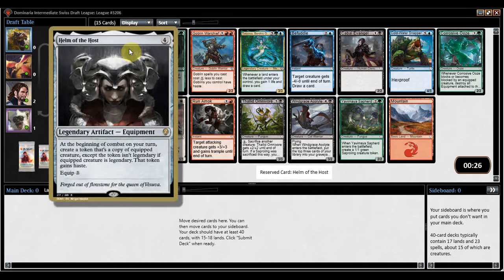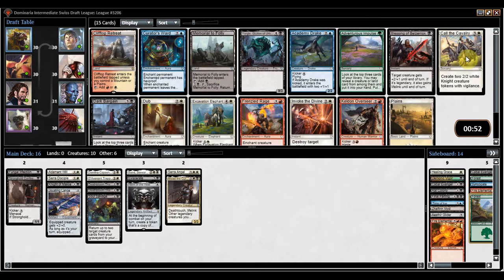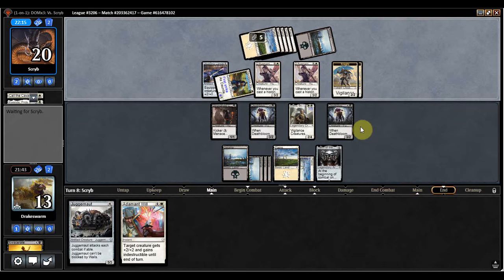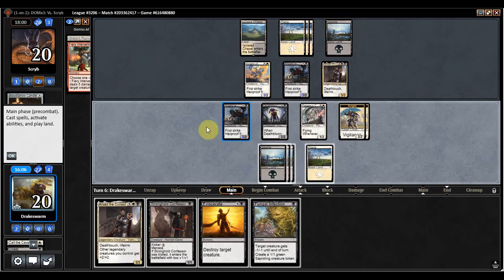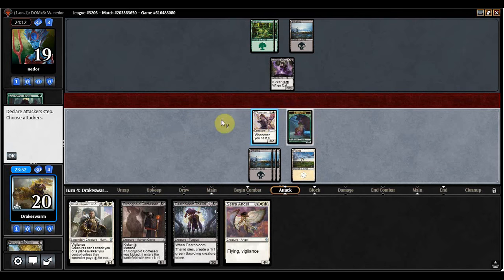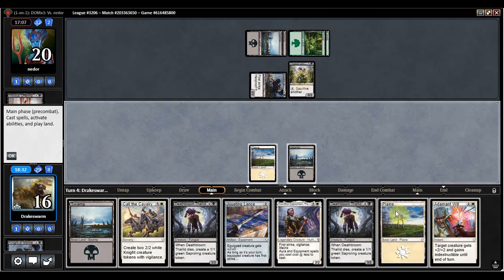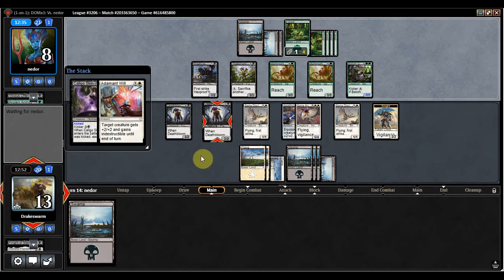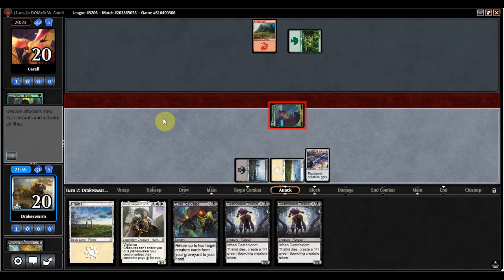Dominaria Draft #6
Sorry for the delayed content and [potentially] poor sound quality. Feedback welcome!